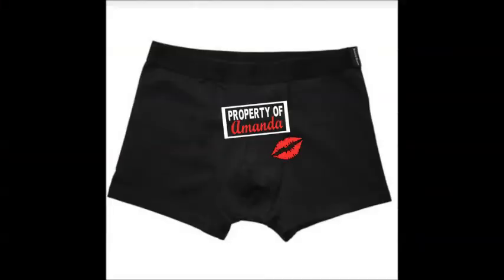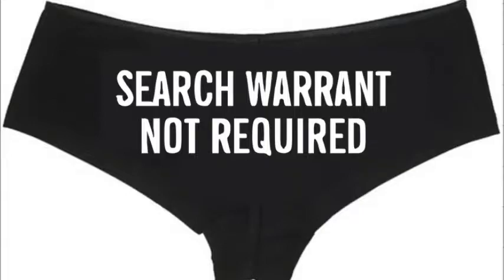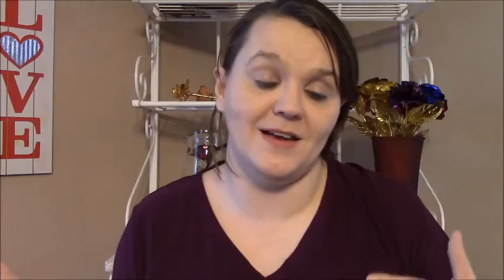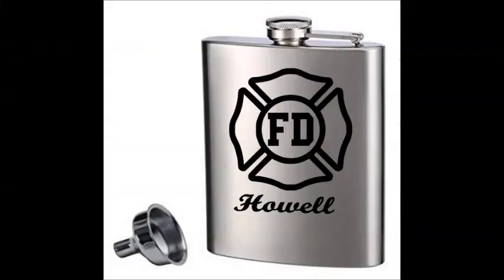Making Money With Your Cricut January Sales Planning Valentine's Day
Sorry it is a couple days late. Here is the video I spoke about. This is what sold for January and what I am planing for Valentines. What were your best sellers? What are you planning for Valentine's Day.